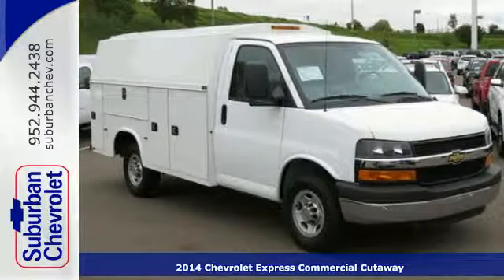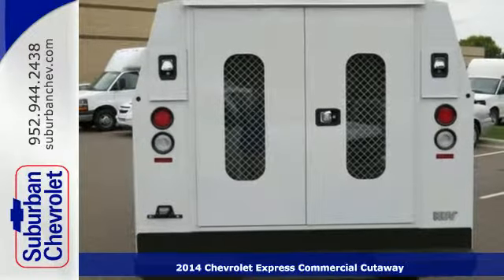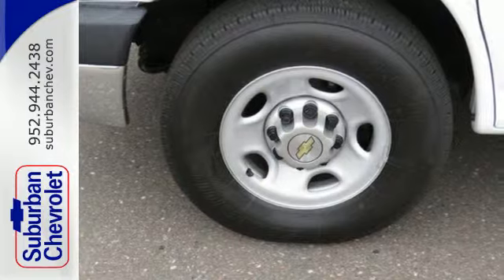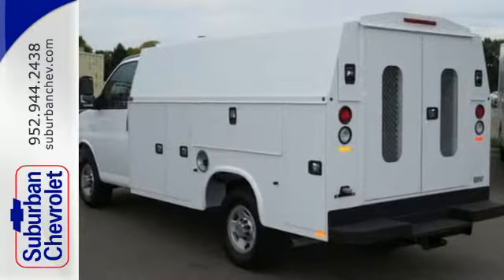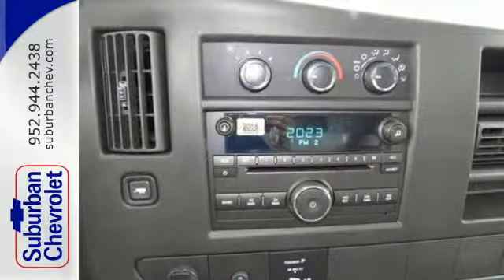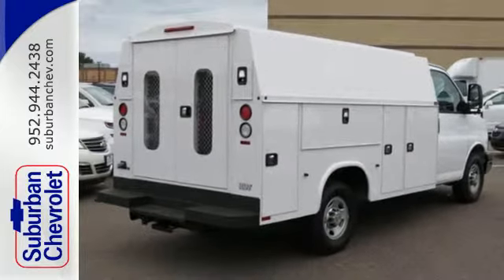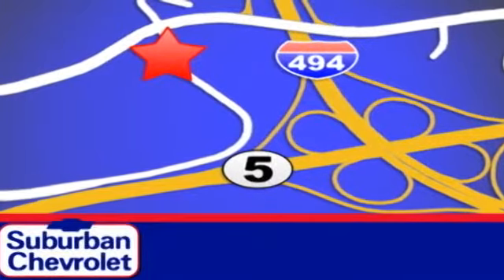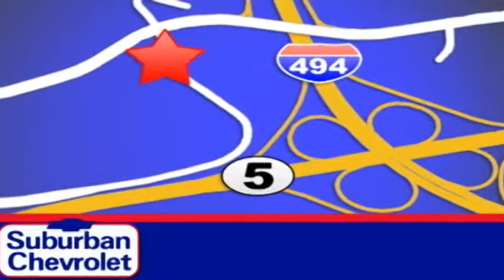2014 Chevrolet Express Commercial Cutaway Minneapolis St Paul, MN #142783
Year: 2014
Make: Chevrolet
Model: Express Commercial Cutaway
Trim: 3500 Van 139
Engine: 6.0 L 8 Cyl. Cyl.
Transmission: Automatic
Color: White
Interior: Gray
Stock #: 142783
VIN: 1GB0G2CG9E1163025
DIFFERENTIAL, HEAVY-DUTY LOCKING REAR... ENGINE, VORTEC 6.0L V8. Summit White exterior and Trim, Cloth, Med Dark Pewter interior, Express Commercial Cutaway trim. Warranty 5 yrs/100k Miles - Drivetrain Warranty; CLICK NOW! KEY FEATURES INCLUDE: Bucket Seats, 4-Wheel ABS, Vinyl Seats, 4-Wheel Disc Brakes, Tire Pressure Monitoring System. OPTION PACKAGES: ENGINE, VORTEC 6.0L V8 (342 hp [255.0 kW] @ 5400 rpm, 373 lb-ft of torque [503.6 N-m] @ 4400 rpm), DIFFERENTIAL, HEAVY-DUTY LOCKING REAR. Express Commercial Cutaway with Summit White exterior and Trim, Cloth, Med Dark Pewter interior features a 8 Cylinder Engine with 342 HP at 5400 RPM*. EXPERTS CONCLUDE: If you're looking for a time-tested van that can handle almost any task in any weather, the 2014 Chevy Express Van is for you. -KBB.com. VISIT US TODAY: A dealer for the people Horsepower calculations based on trim engine configuration. Please confirm the accuracy of the included equipment by calling us prior to purchase.

Address:
12475 Plaza Drive